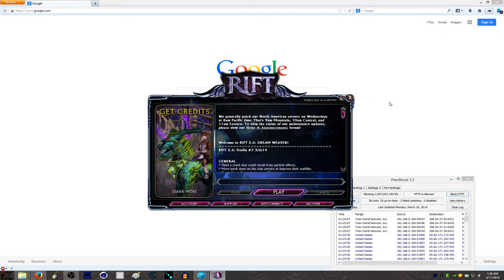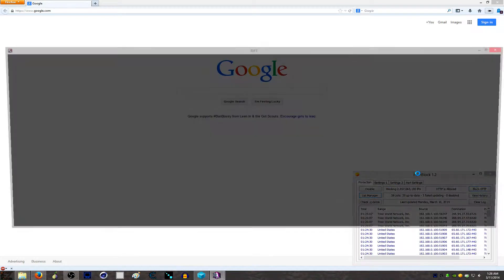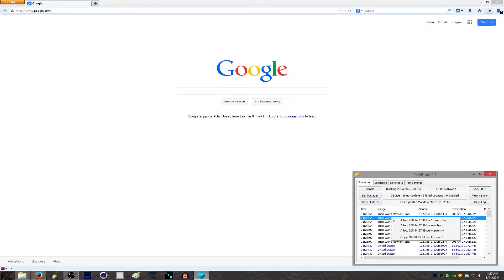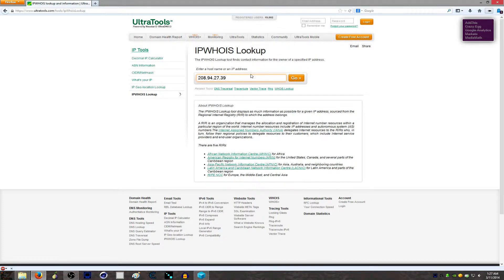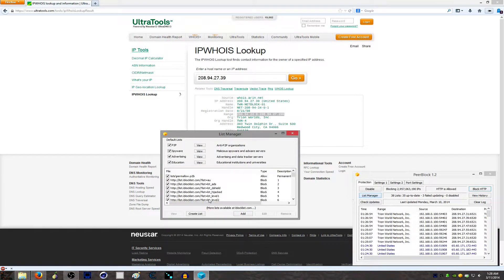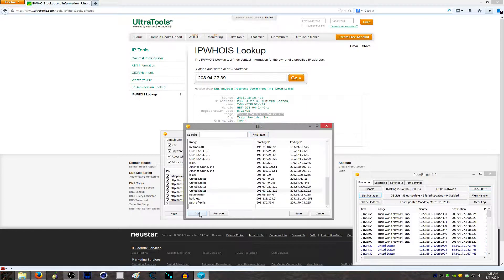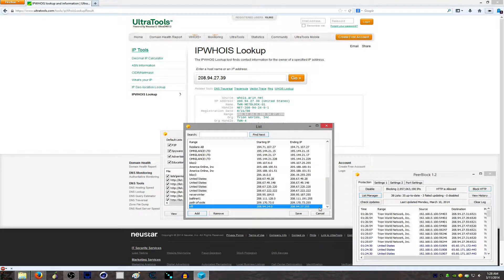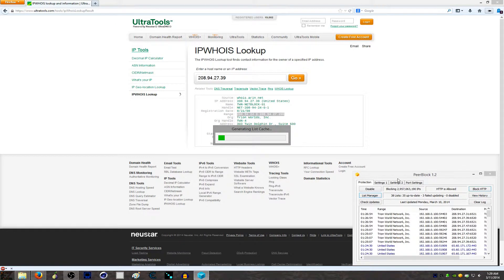How to Setup PeerBlock for Gaming / Programs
how to find ip ranges and add them to the allow list